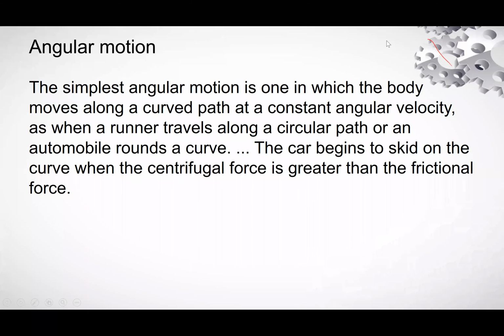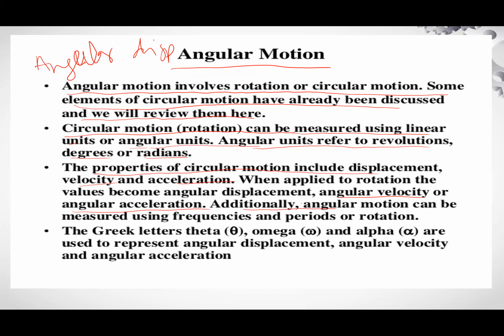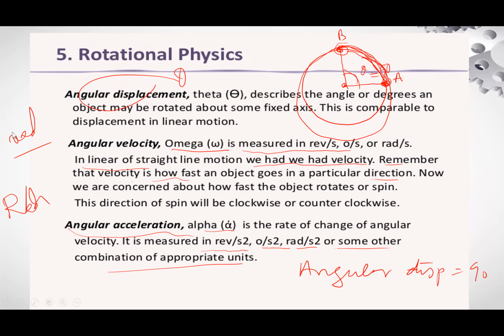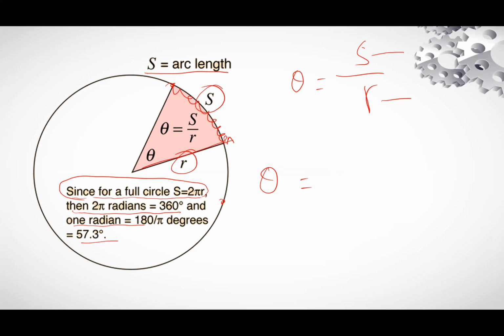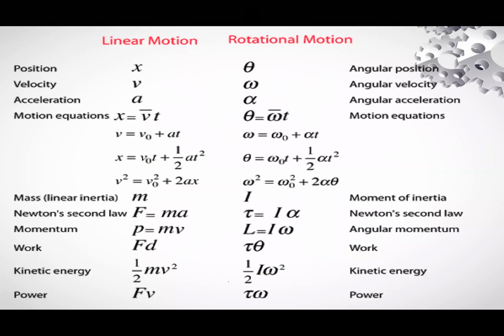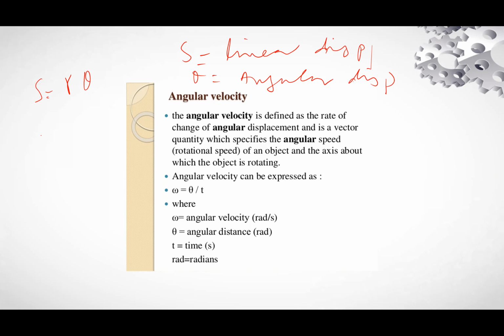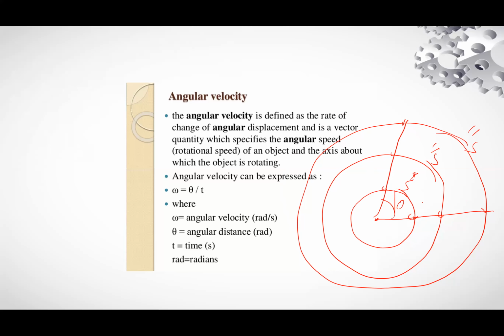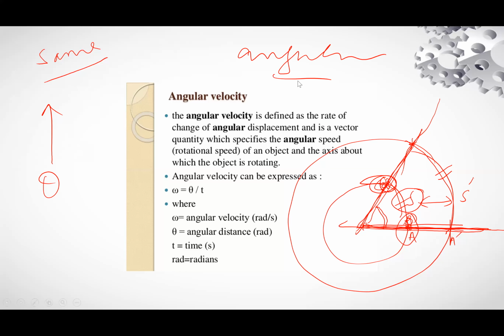GRADE 11 PHYSICS 21